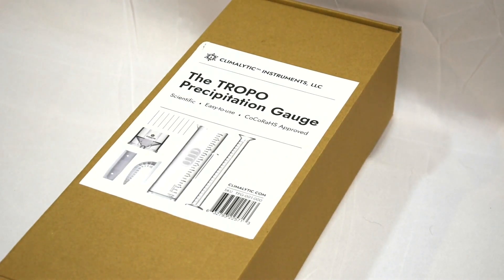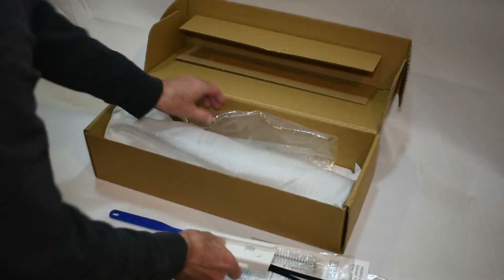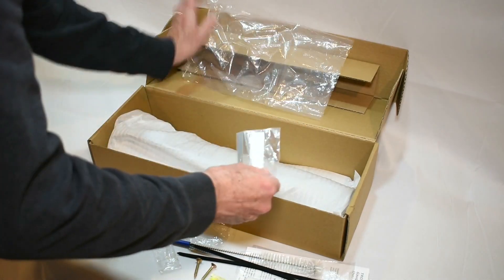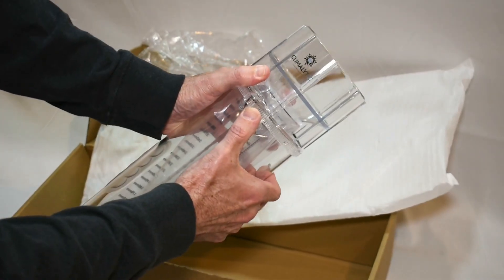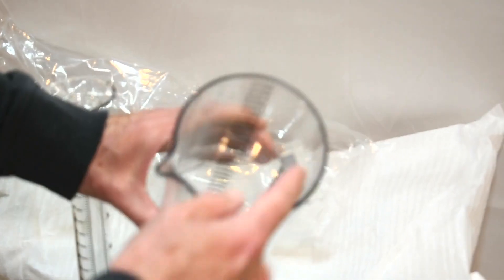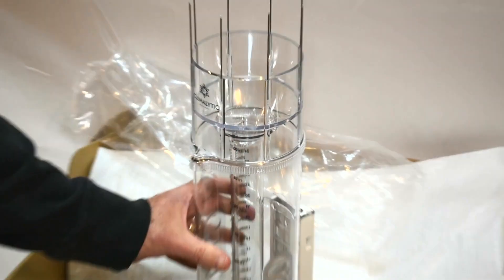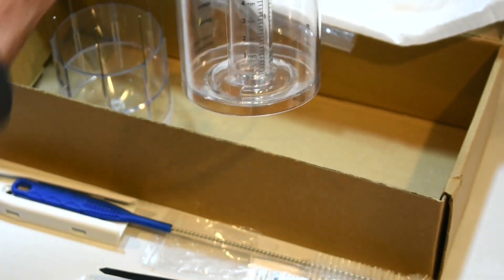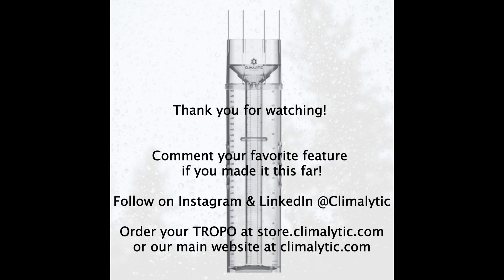TROPO 4" Precipitation Gauge Unboxing (The Premium CoCoRaHS Gauge!)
Here is the unboxing of the all new TROPO 4” Precipitation Gauge *CoCoRaHS APPROVED*!

Estimated ship date May, 01, 2023!

Note that our store and main website are separate, but you will be able to access the store from Climalytic.com as well.

Song 1: Inspiring
Artist: Unknown Artist
Album: Epic Inspirational Cinematic Background Music
Licensed to YouTube by: Songtradr (Sound Recordings); Songtradr (Publishing), and 1 Music Rights SocietiesLatinAutorPerf, Featherstone Music (publishing), ASCAP, and 11 Music Rights Societies